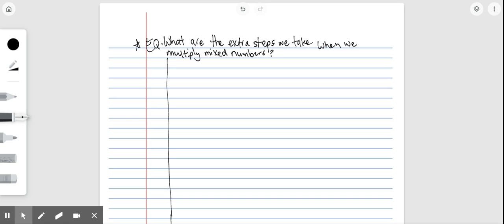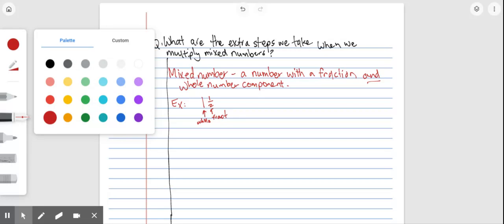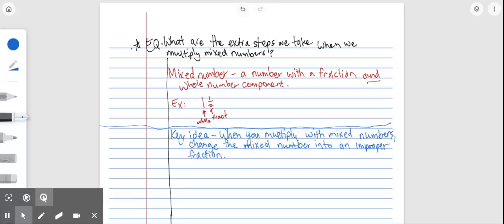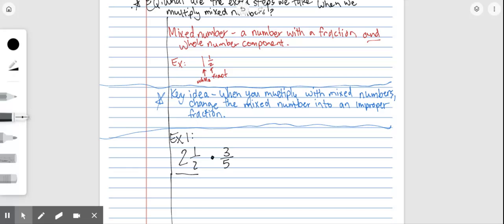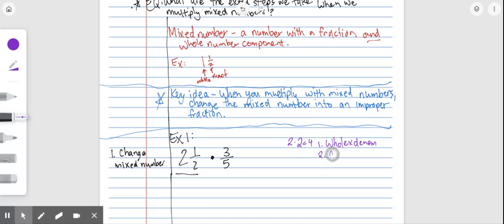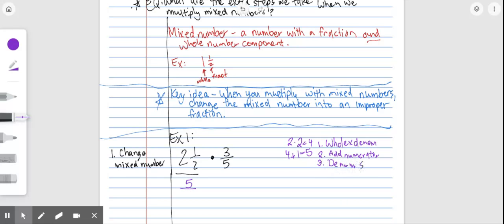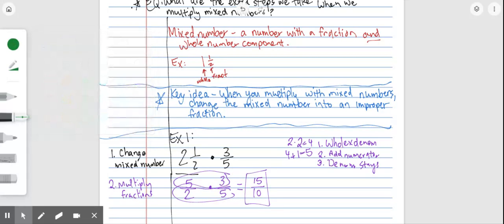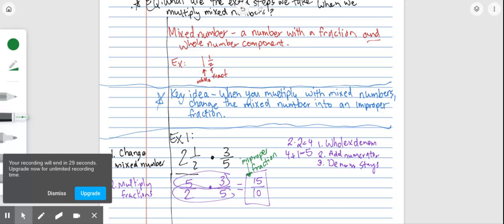Multiply Mixed Numbers INT 1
What is a mixed number? What are the steps for multiplying mixed numbers?